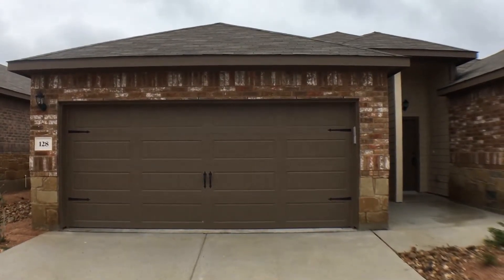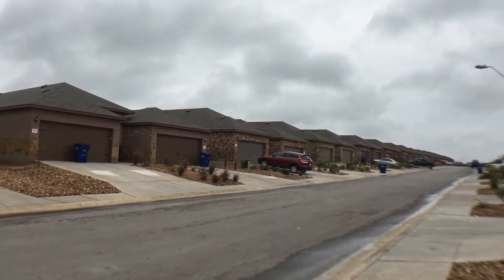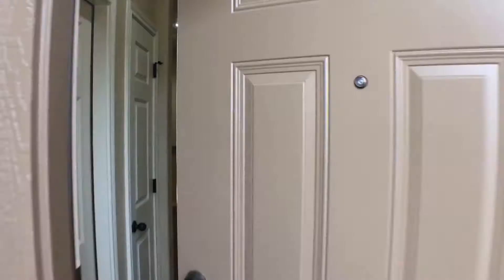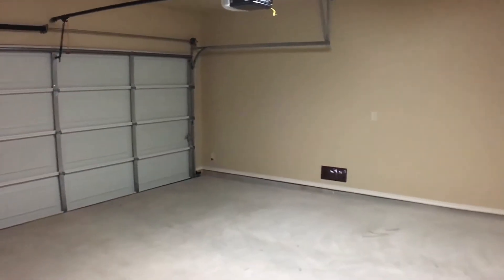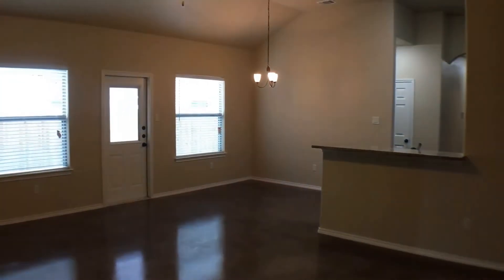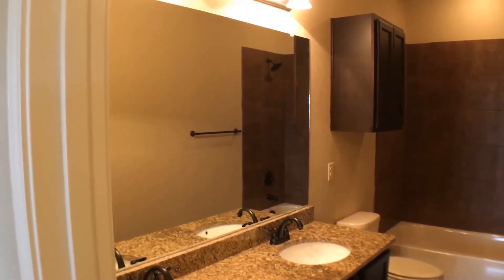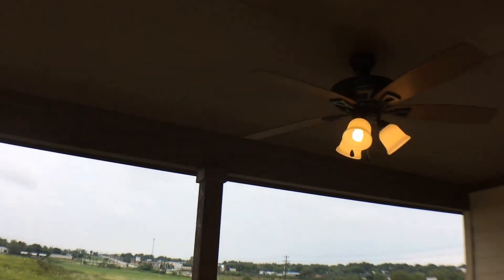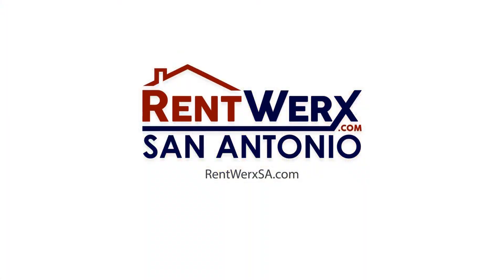Duplex for Rent in San Antonio: New Braunfels Duplex 3BR/2BA by Property Management in San Antonio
As with our San Antonio duplexes for rent, this property in New Braunfels does not disappoint! It is a newly constructed home featuring beautiful stained concrete floors, granite countertops in the kitchen and bathrooms, new appliances, beautiful cabinets, and a nice private backyard with a covered patio which is great for entertaining. It has 3 bedrooms, 2 full baths, a 2-car garage, and a sprinkler system. All bedrooms are spacious and have good-sized closets, including the master bedroom with its own private bath. This property is located right off of FM 725, very close to major shopping centers, restaurants, and schools, and offers easy access to Interstate 35.

Can you imagine yourself living in our lovely San Antonio duplexes for rent? and give our professional San Antonio property managers a call today! Know someone who might be interested in our DuplexforRentinSanAntonio instead?